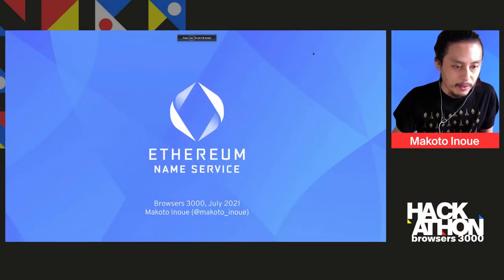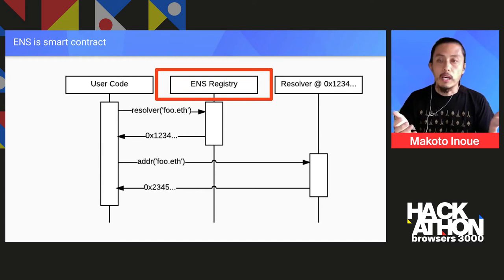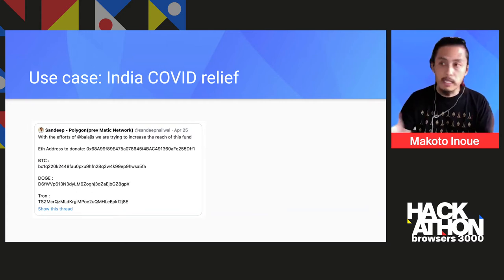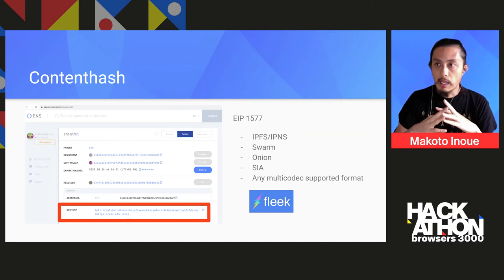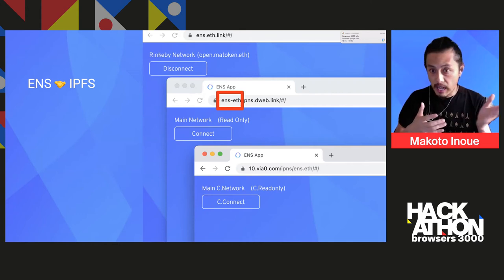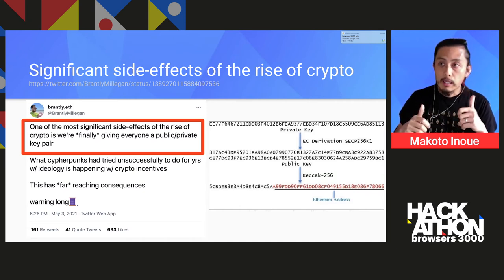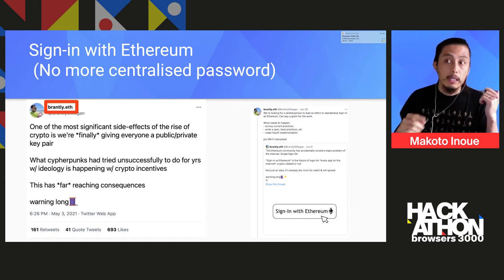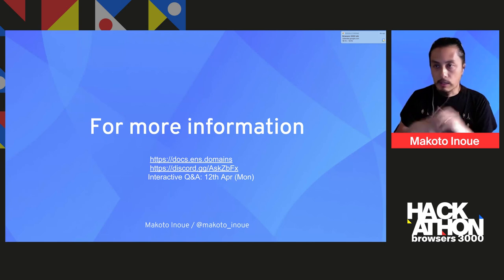Browsers 3000: Name Service beyond Ethereum - Makoto Inoue